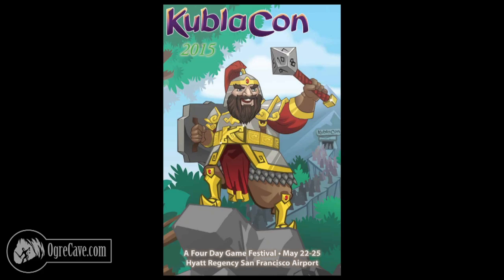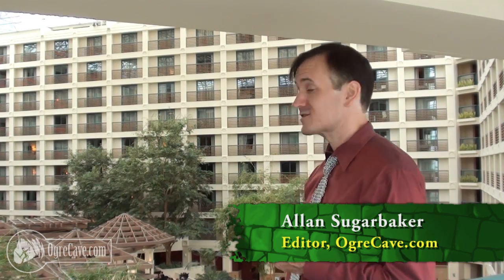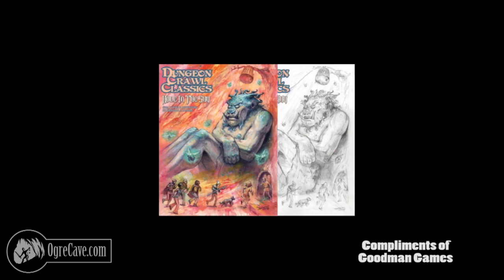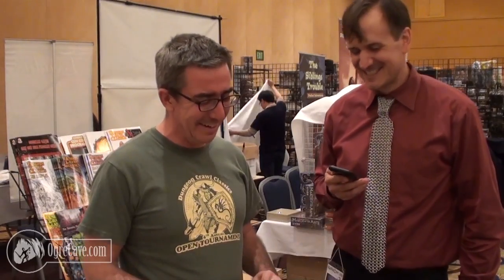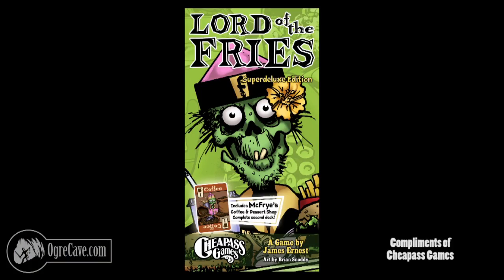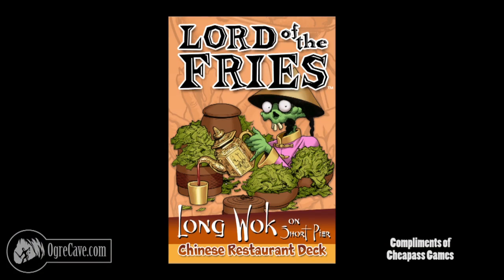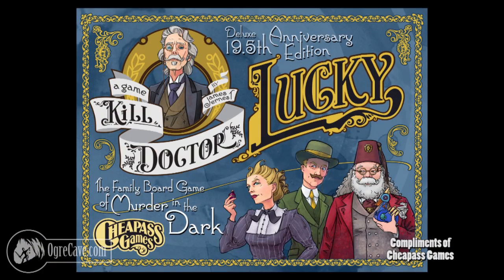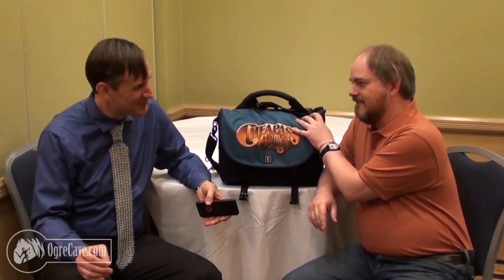KublaCon 2015: Goodman Games, Cheapass Games, and more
Because we got some great footage at KublaCon this year, we're doing our best to ambush you with some of it. We've included a general look at parts of the convention, but also managed to talk with Joseph Goodman of Goodman Games, as well as James Ernest of Cheapass Games. Some of what we discussed has hit game stores by now, but Joe and James both reveal some plans for the future. In particular, Joe describes his plans for Fritz Leiber's Lankhmar setting, and James tells us about the Kill Doctor Lucky Kickstarter campaign (which *just* started and runs into early November – check it out With Ogre-in-Chief Allan Sugarbaker.